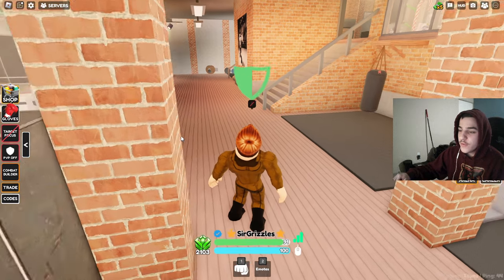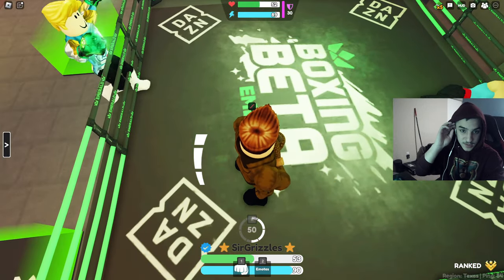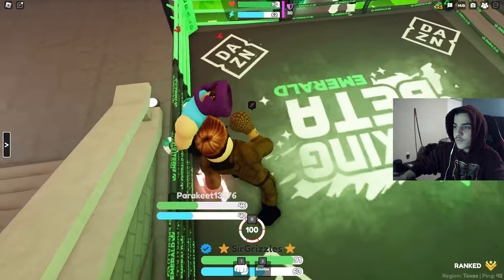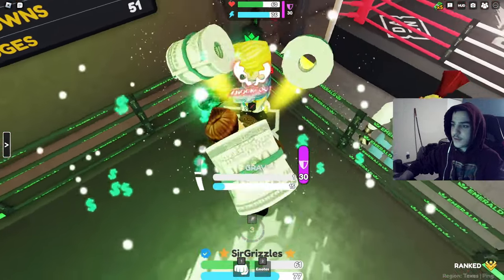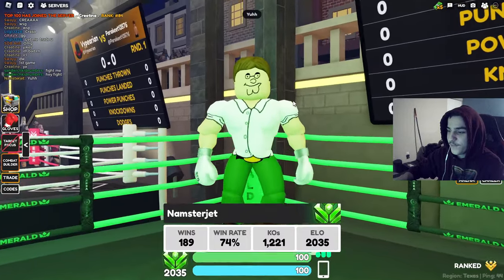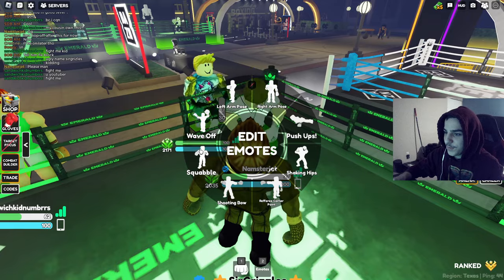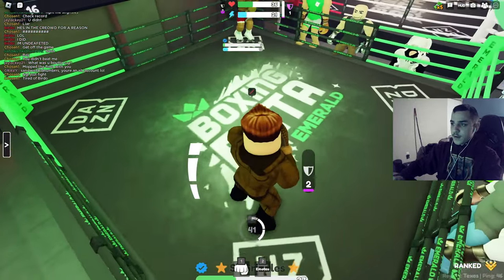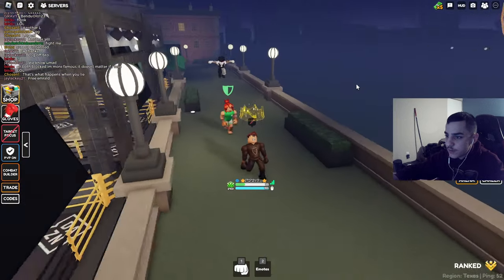I used THE MOST UNDERRATED POWER PUNCH in BOXING BETA... I LOVE IT! (Smash Power Punch)